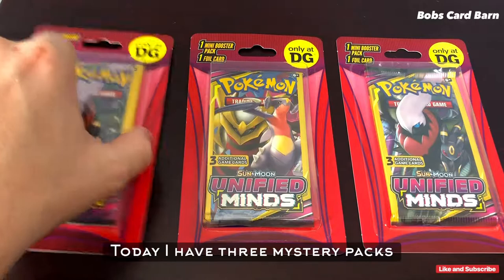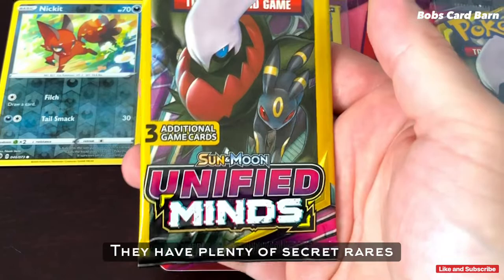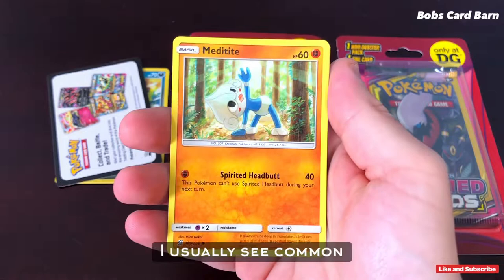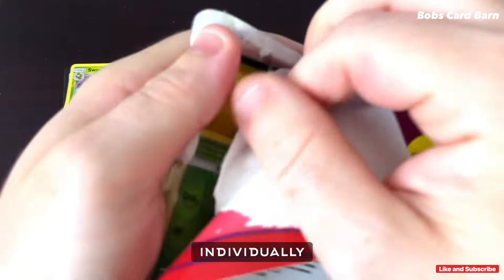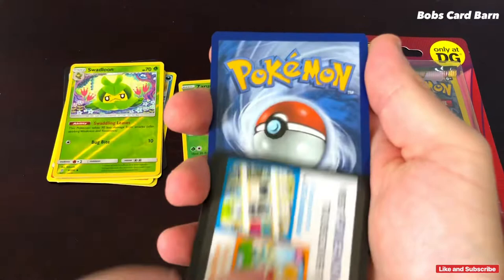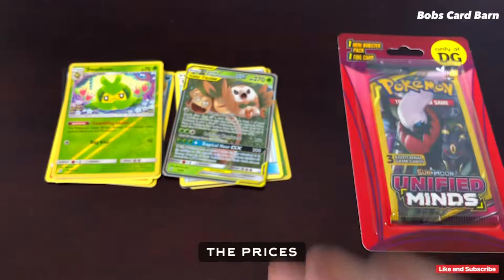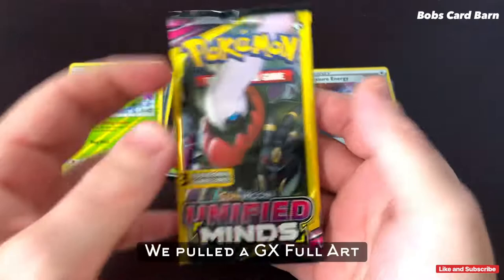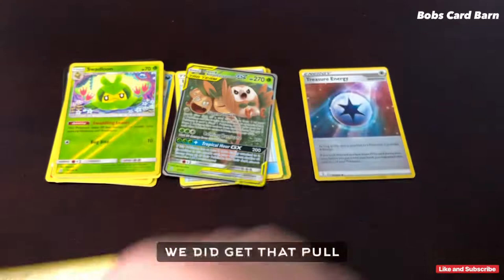Pokémon TCG Sun and Moon Unified Minds Mini Booster Packs!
In todays video we open up three Pokémon TCG Sun and Moon Unified Minds Mini booster packs each containing 3 cards and one guaranteed foil!🔥